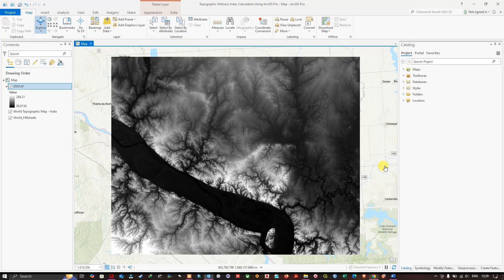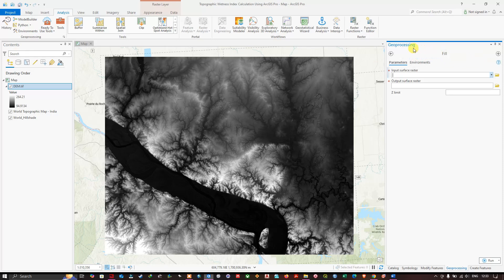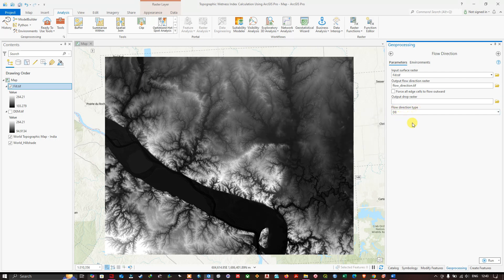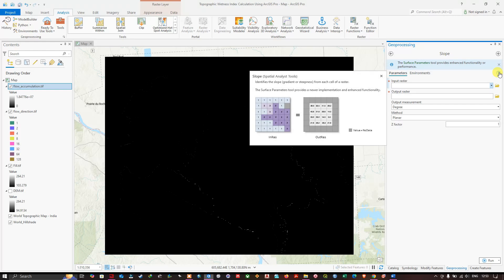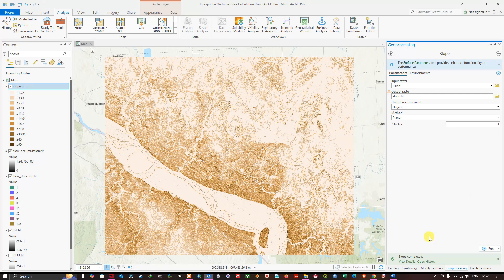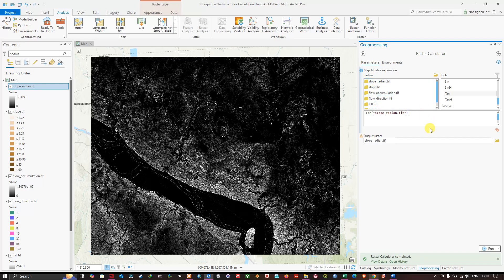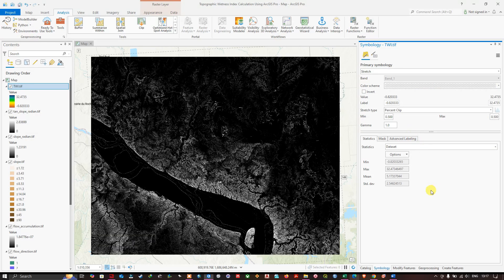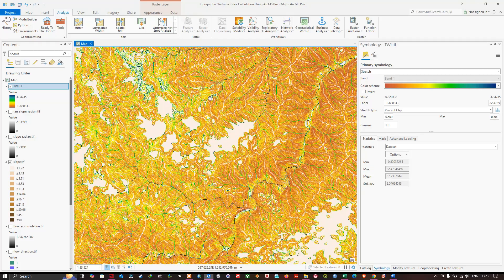Calculate Topographic Wetness Index (TWI) Using ArcGIS Pro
In this tutorial, uncover the hydrological secrets of landscapes by calculating the Topographic Wetness Index (TWI), a key indicator for soil moisture distribution and water accumulation areas. Using ArcGIS Pro, we’ll guide you through step-by-step processes to transform a Digital Elevation Model (DEM) into meaningful insights for hydrological and environmental applications.
What is TWI?
TWI, also known as the Compound Topographic Index (CTI), models how water flows and accumulates over terrain by integrating two critical topographic features:
• Flow Accumulation: Measures the upslope area contributing water to a point.
• Slope: Determines the terrain's steepness, with steep slopes shedding water and flat areas retaining it.
Through a logarithmic formula, TWI helps normalize these factors, providing a continuous range of values to highlight wet and dry zones.
Dive into the world of GIS and remote sensing with expert tutorials on ArcGIS Pro, QGIS, and Google Earth Engine.